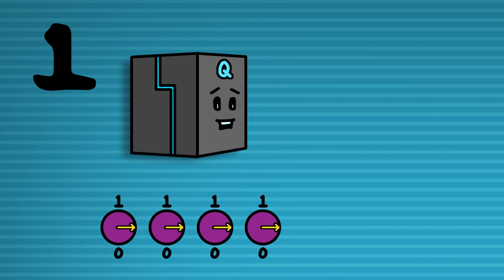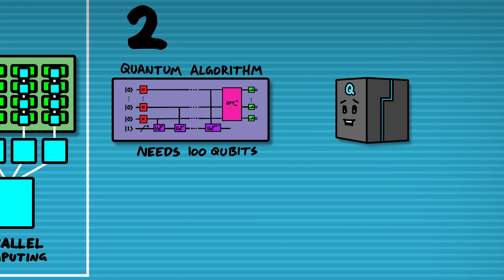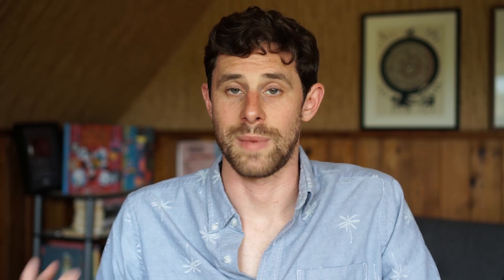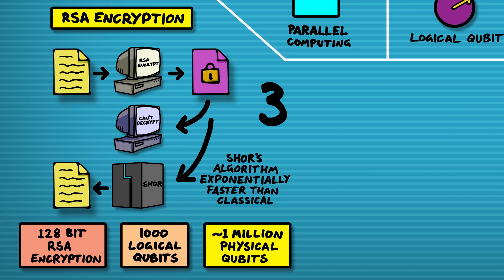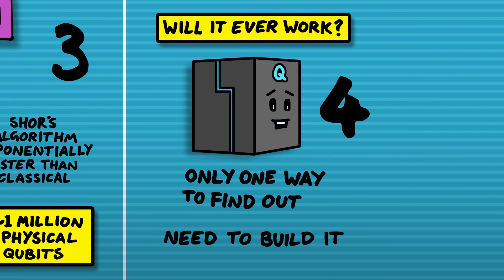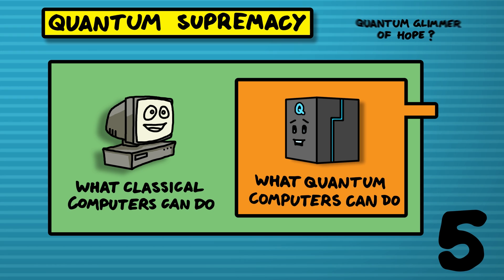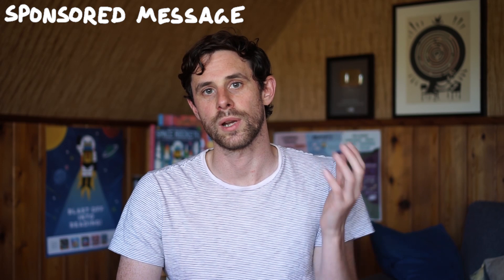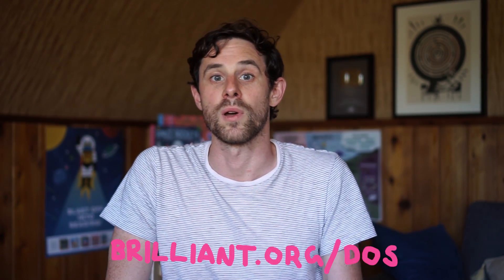Five Quantum Computing Misconceptions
I sometimes read things about quantum computing that are not quite right, I clear some up here.

Quantum computing is a hot topic these days, but I sometimes see things in the media that I know are probably going to be misinterpreted by the people reading them. So this is my attempt to clear up some of the main misconceptions I see about quantum computing.

But if you are wondering what the state of quantum computing is right now. It is real and exists. The quantum computers of today have a few tens of qubits: as of making this video the highest number of qubits in the universal quantum computing scheme is 72 from Google, and in the quantum annealing scheme is about 2000 from D-Wave. But they work and solve real world problems. They haven’t quite exceeded classical computers, but they are very close, and there are going to be some interesting developments over the next year.